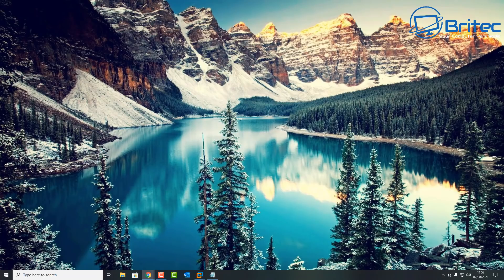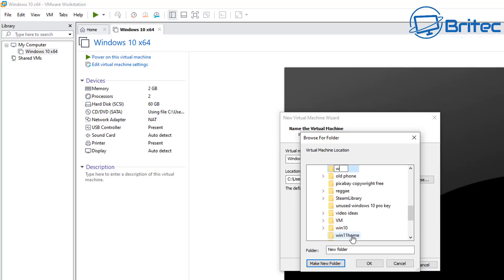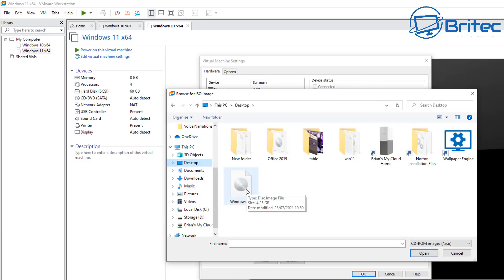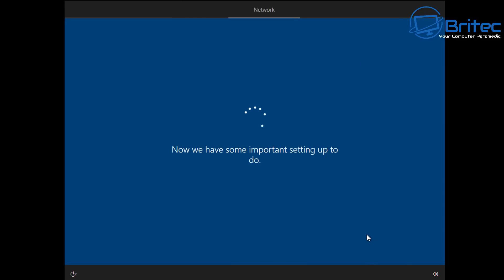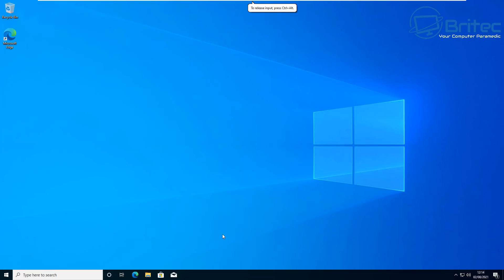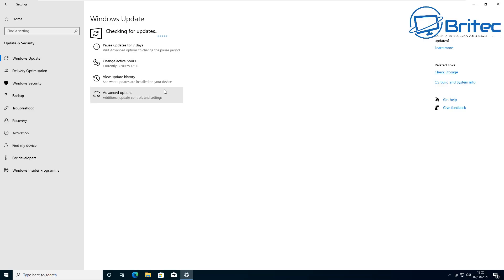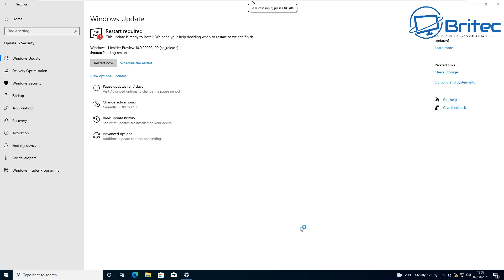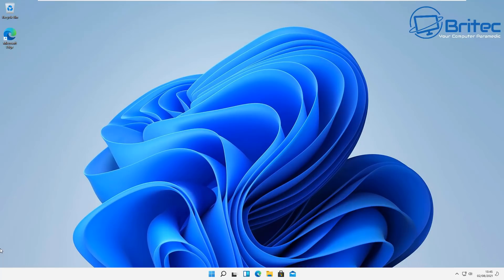How to Install Windows 11 in a Virtual Machine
So you want to have a look at Windows 11, but you don't want to install it on your main computer, but you would still like to have a play with it, well you can by installing it on a virtual machine, you can use free software from VirtualBox or VMware player. First you will need to download Windows 10 ISO, yes you can download Windows 11 ISO, but these are not officially released from Microsoft yet. So we need to setup Windows 10 and then join Insider Preview Program and then upgrade to Windows 11. I will show you step by step on how to install windows 11 in a virtual machine.